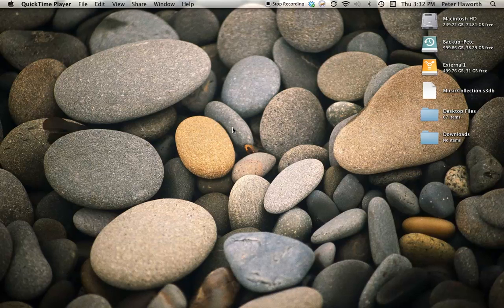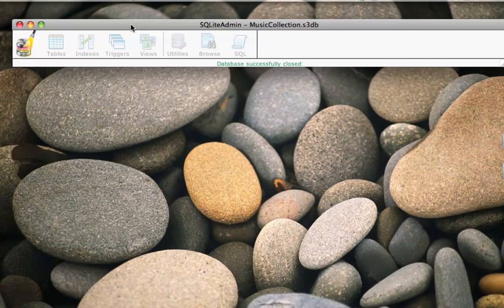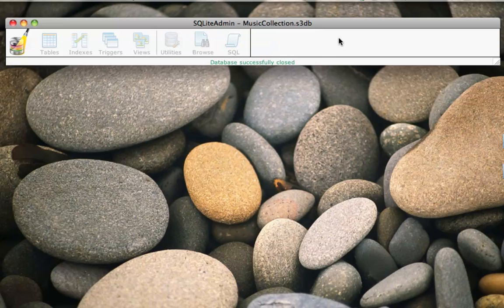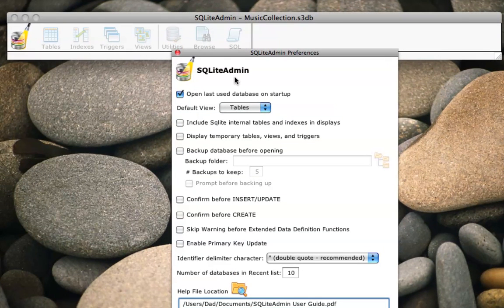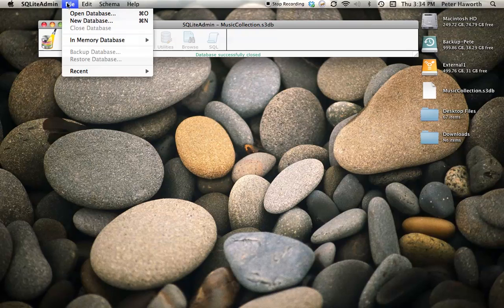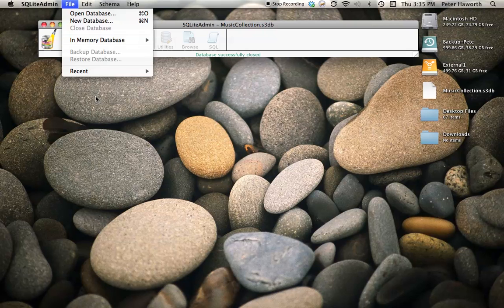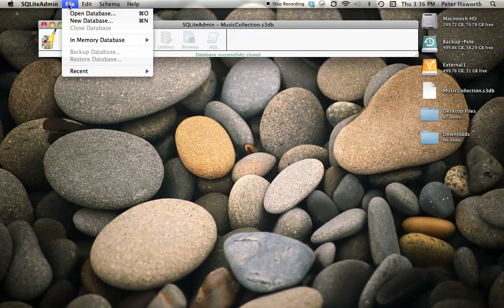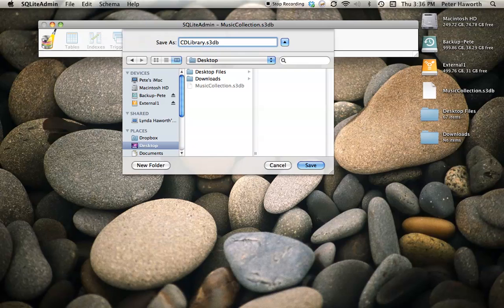1 SQLiteAdmin Overview